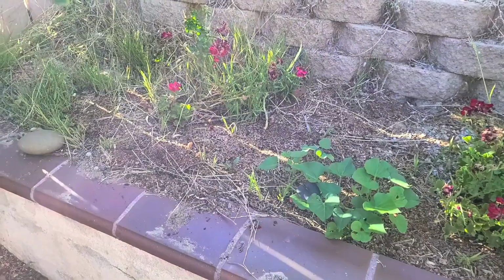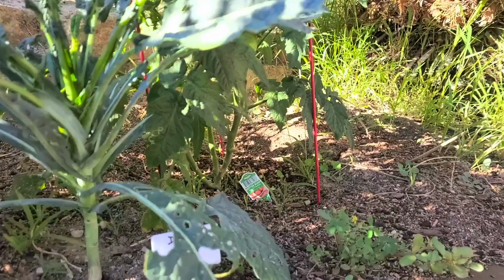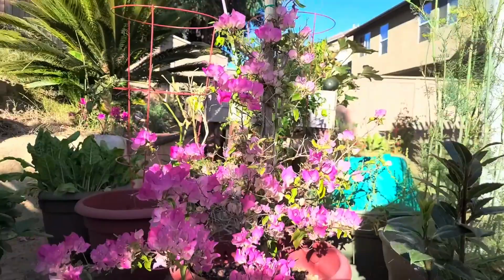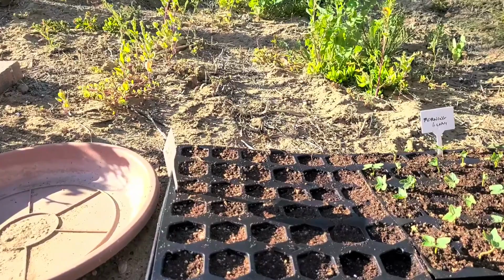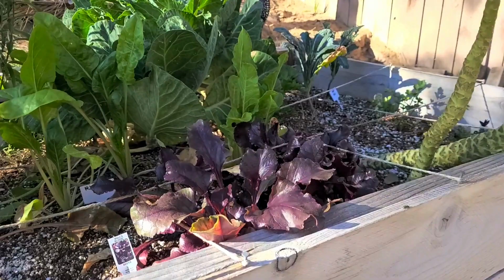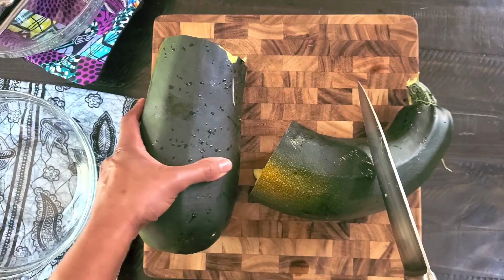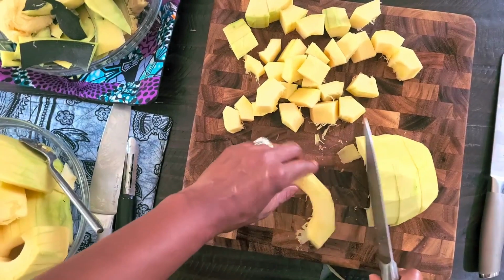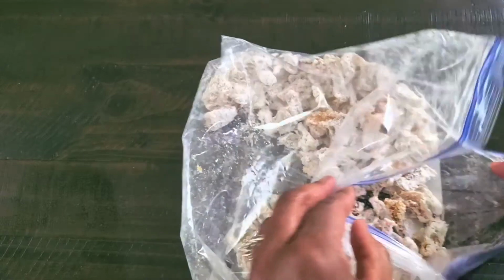Container Vegetable Garden Tour and MONSTER zucchini recipe | Zone 10a | June 2022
Hello friends!

Come along for my June garden tour, but watch out for the MONSTER ZUCCHINI!!
After the tour, hang around to see the delicious treat I make with it.

Here at Home Cents With Nell, I chat about home and garden DIYs on a budget.

Get your gardening supplies now WITHOUT  leaving the house:

Emerging Green Eco Friendly Wooden Planter
All New Square Foot Gardening 2nd Edition
4 Pack Outdoor Solar Lights
5 Gallon Food Safe Buckets are available at Lowe's or Amazon
Kellog Garden Organics Products at Home Depot or Amazon
Epsom Salt

Tools We Use For Our Projects:

Rockwell 41/2" Compact Circular Saw
Craftsman Shop Vac
Craftsman V20 Miter Saw
(similar to our model)
Dewalt 20V Cordless Driver

How to Prepare Mel's Mix for Your Square Foot Garden (Plus A Little Bit Of Lasagna Gardening)

Take care,
Nell